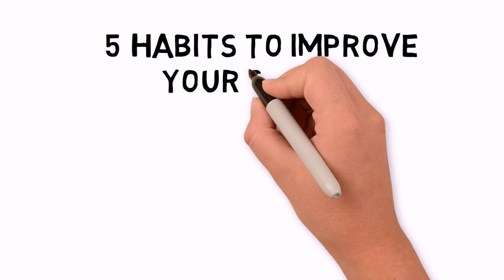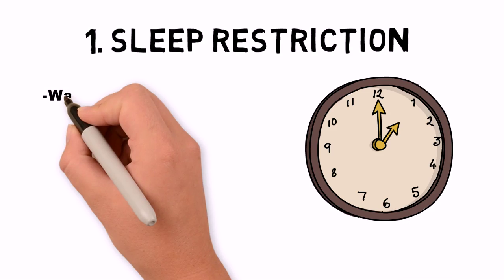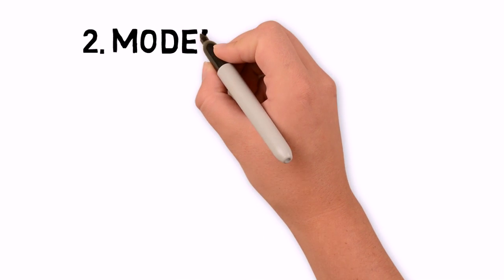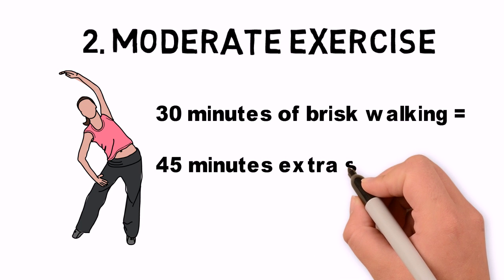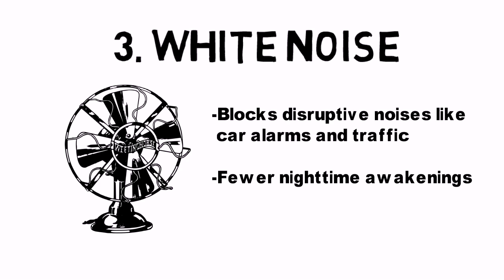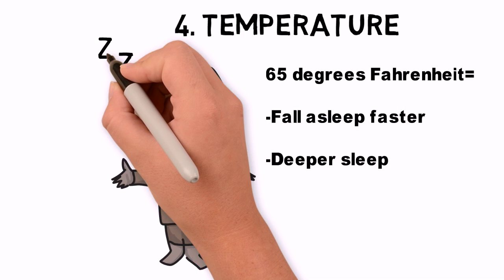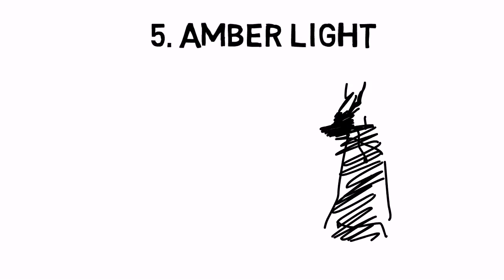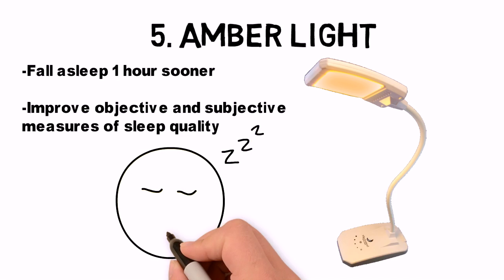How to Sleep Better (with just 5 Tips)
1. Sleep Restriction: Have you ever woken up exactly one minute before your alarm clock? Our bodies' internal clocks are surprisingly precise. As tempting as it is to sleep in, waking up at different times during the week can confuse your internal clock. To avoid this, wake up at the same time every day (even on the weekends) and avoid mid-afternoon naps.

2.  Exercise. Three independent studies confirmed that moderate daily exercise (1 hour of walking per day) can help you fall asleep faster, sleep more deeply, and experience better sleep quality.

3. White Noise. Use white noise when sleeping. The constant low-level noise is calming and helps block out disruptive sounds like car alarms that can interrupt even deep sleep cycles. There are many white noise machines on the market, but a simple fan works just as well.

4. Temperature. Falling temperatures let our bodies know that it's nighttime. Studies suggest that 65 degree Fahrenheit may be the ideal temperature for deep sleep.

5. Amber light. Try to limit your exposure to blue-spectrum lights after sundown. The worst culprits are the lights from cell phone screens and laptops. Even a few seconds of blue spectrum light has been demonstrated to critically disrupt melatonin production. In addition, the hyperactive nature of internet browsing has also been proven to exacerbate insomnia. Instead, spend 30 minutes before bed reading from a book or e-book with an amber-spectrum reading lamp. Like candlelight, the light from amber reading lamps does not disrupt melatonin production. If you must be around bright lights after sundown, numerous studies show that amber lenses effectively block blue light and protect normal melatonin production.